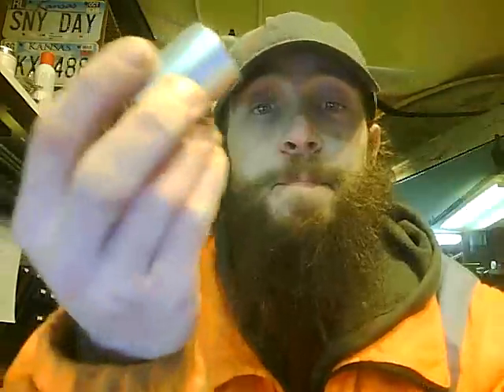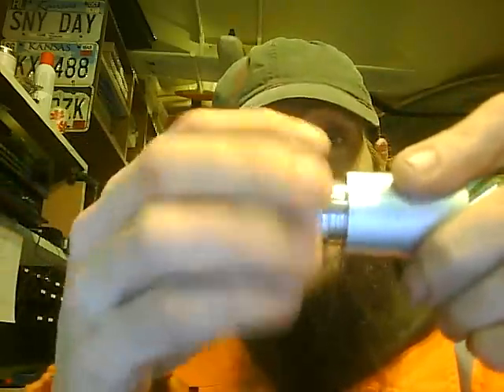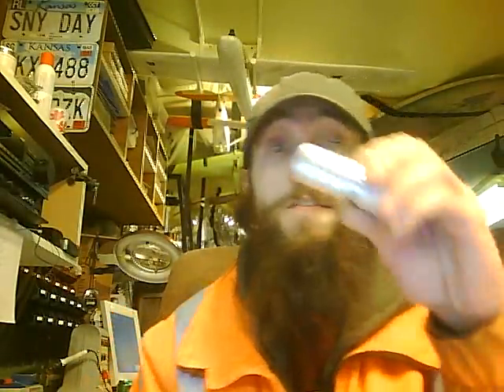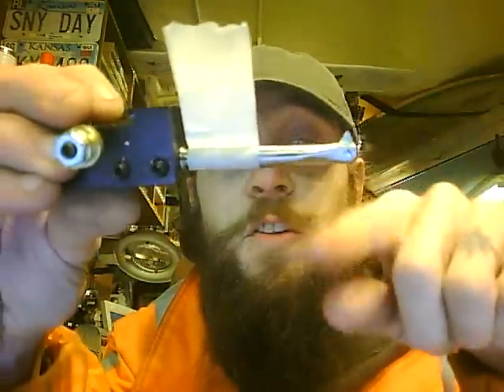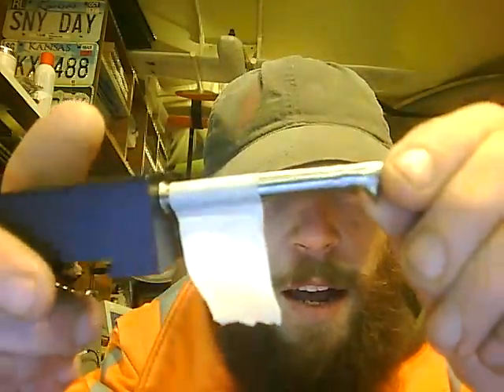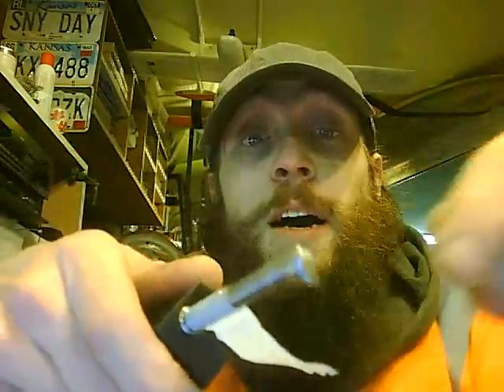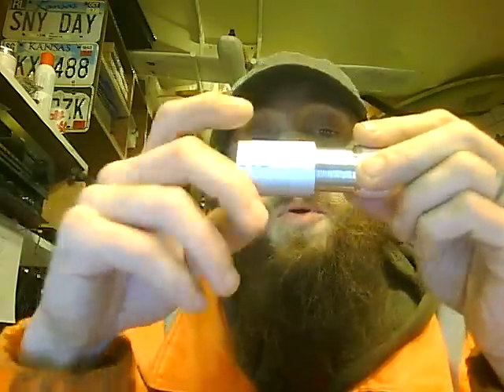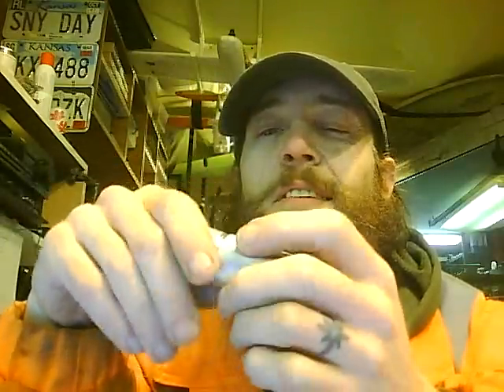My first internal threads, with a tool I made